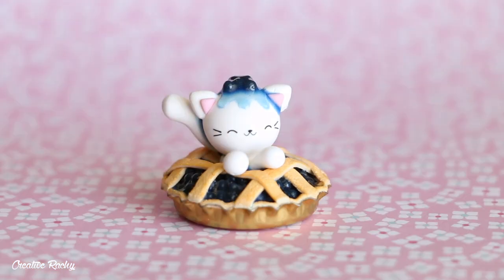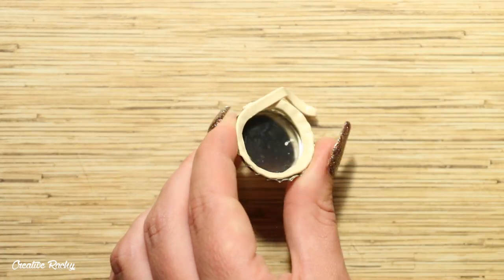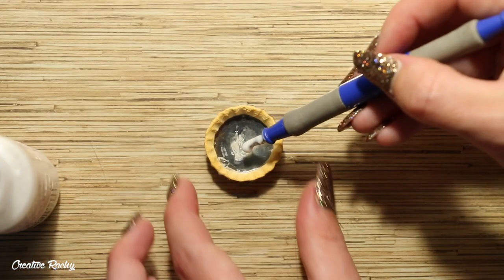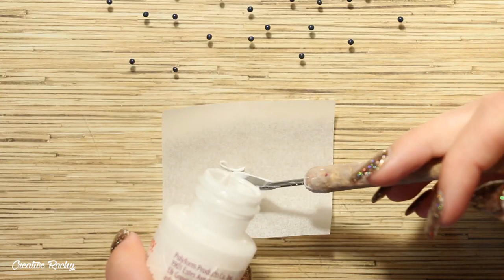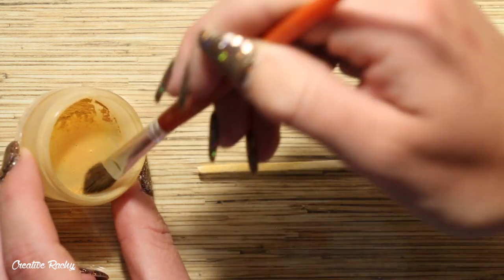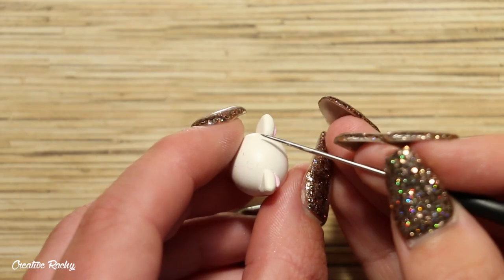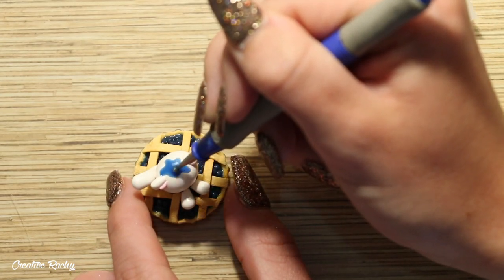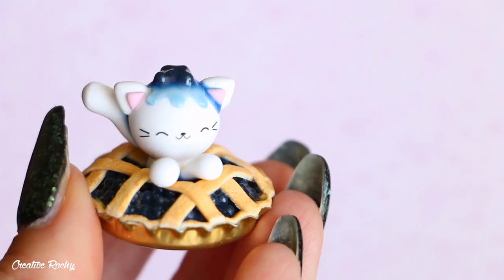Kawaii Blueberry Pie Cat │ Polymer Clay Tutorial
Hi everyone!

In this tutorial I show you how to create a cute blueberry pie cat figurine using polymer clay.

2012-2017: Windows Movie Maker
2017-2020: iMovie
2021-current: Final Cut Pro X